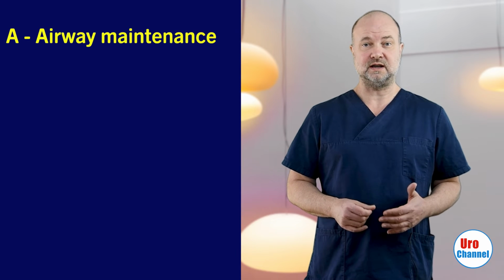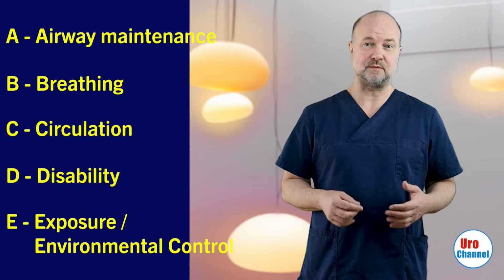Ukraine trauma care: Neural Damage | UroChannel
This is a tutorial series for lay people who face major trauma due to acts of war in the Ukraine. The video describes how to approach severely injured people with the ATLS-approach (Advanced Trauma Life Support). This video is about neural damage and hypothermia due to severe trauma. Spine fractures may cause pressure upon the spinal cord, resulting in paralysis. It is therefore important to stabilize traumatized patients. Dr. med. Dr. phil. Stefan Buntrock, urologist from Göttingen gives advice on basic principles how to treat this kind of injuries. There are a lot of things, everybody can do without being a doctor. The measures outlined in this video might help to increase the chances of survival by stabilizing the patient until professional treatment can be provided.
UroChannel will donate all revenue from this video series to the Ukraine Humanitarian Fund of the UN.

PLEASE SHARE THIS AND THE FOLLOWING VIDEOS SO THEY REACH THEIR ADDRESSEES!!